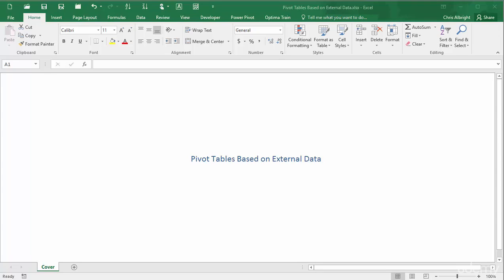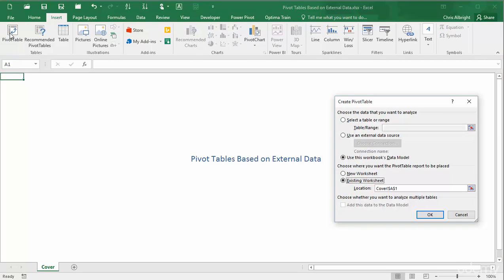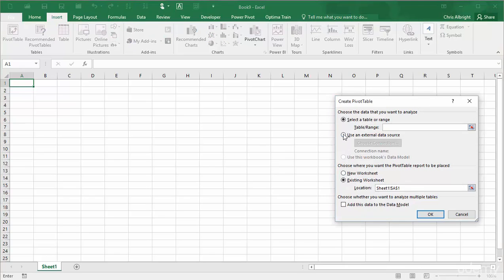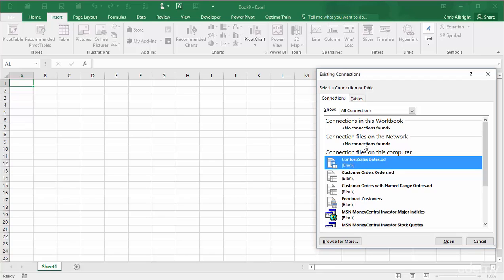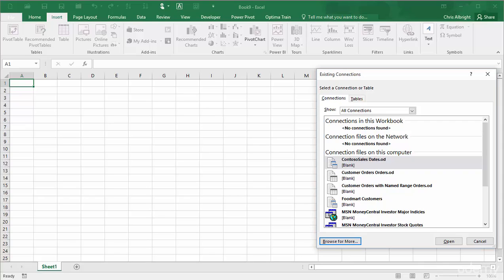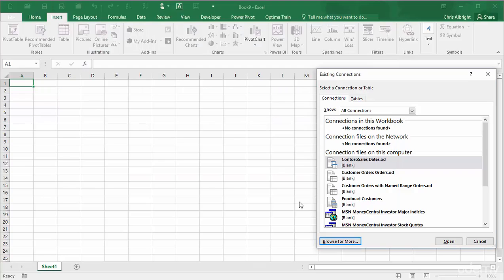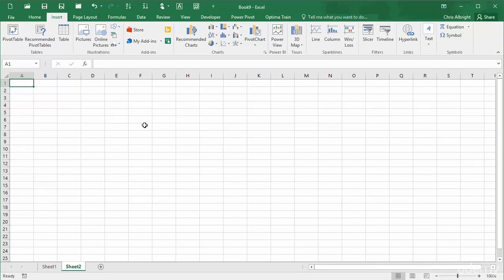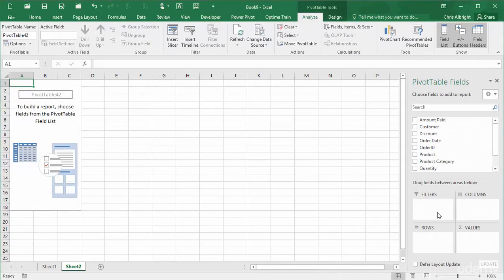Pivot Tables Based on External Data